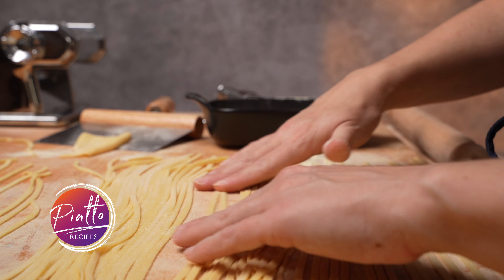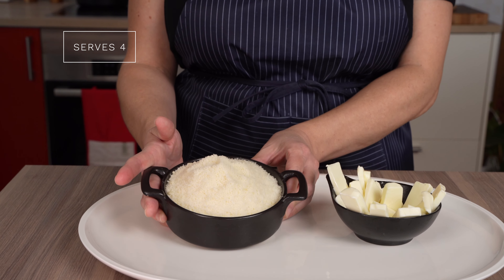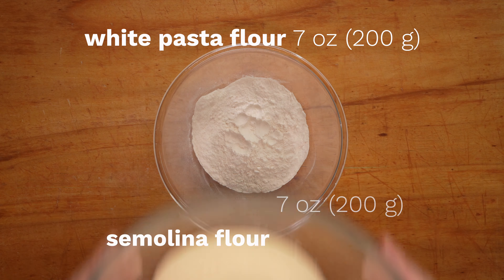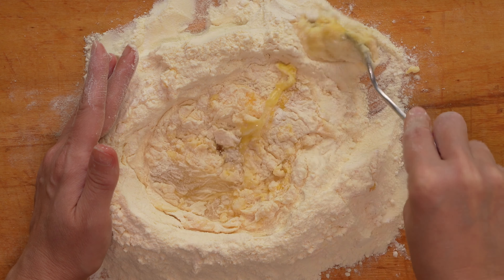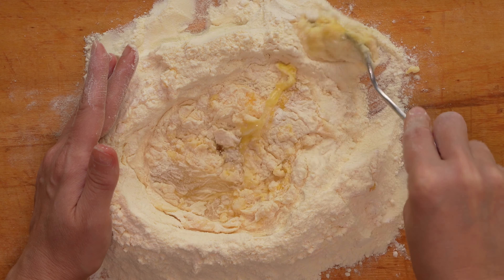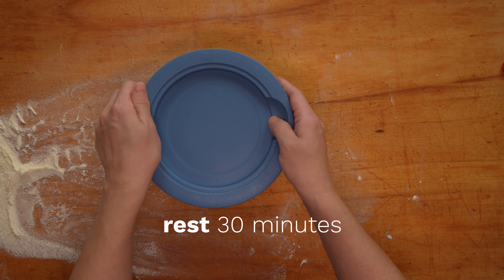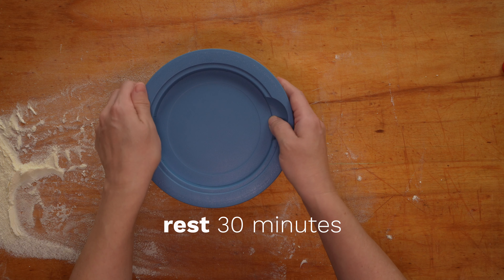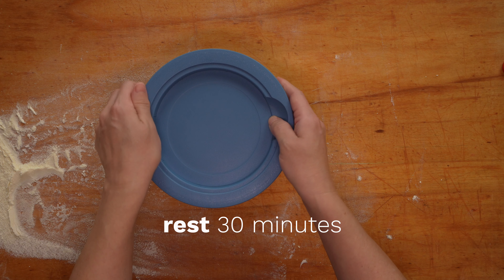Fettuccine Alfredo Recipe - Only 3 INGREDIENTS!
Learn the TRUTH about Fettuccine Alfredo: Is it really a classic Italian pasta dish? Is there an AUTHENTIC Fettuccine Alfredo recipe? Finally: Learn how to MAKE Fettuccine Alfredo without cream using just 3 ingredients: pasta, Parmigiano Reggiano cheese and butter.

In this PIATTO™ video recipe,  we present:

The Truth About Fettuccine Alfredo: How to Make Fettuccine Alfredo without Heavy Cream
➠ Why you shouldn't eat at any restaurant in Italy that offers 'Fettuccine Alfredo' on the menu!
➠ Why you should AVOID eating Fettuccine Alfredo at restaurants like Olive Garden and avoid storebought Alfredo sauces.
➠ How to make Fettuccine Alfredo with just 3 ingredients at home!

Written recipe?

HOW TO MAKE FRESH FETTUCCINE PASTA
✔️whole eggs: 4
✔️white pasta flour: 7 oz (200 g)
✔️semolina flour: 7 oz (200 g)

Fresh fettuccine pasta dimensions:
✔️ height: 1mm
✔️ width: 3 - 5 mm (1/8 inch)

FETTUCCINE ALFREDO SAUCE ("Burro e Parmigiano")
Parmigiano Reggiano cheese: 6 oz (180 g); DON'T USE 'PARMESAN'— it's not the same thing in most countries
butter: 6.5 tbsp (90 g)
fettuccine pasta: for 4 (1 lb) —if not making it fresh using recipe above!

TABLE OF CONTENTS
0:00 - intro
0:16 - the truth about fettuccine alfredo
0:45 - how to make fettuccine noodles / how to make fettuccine pasta / fresh fettuccine pasta
2:17 - how to make alfredo sauce / how to make fettuccine alfredo

PRODUCTS USED IN THE VIDEO
► Caputo Gnocchi and Pasta Four